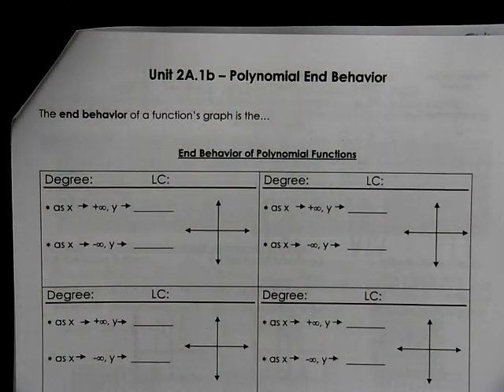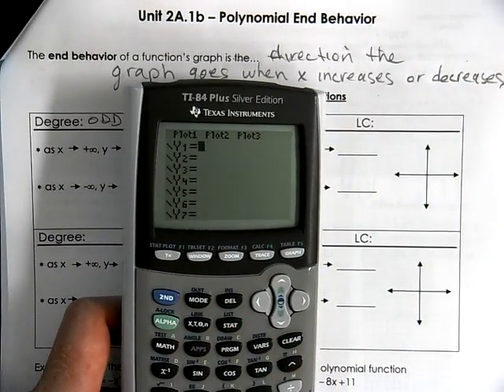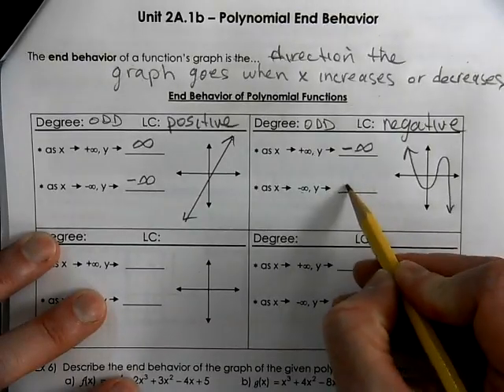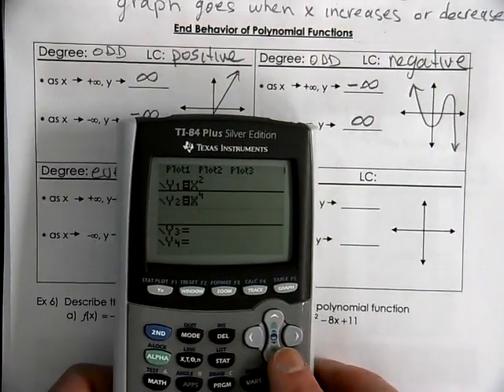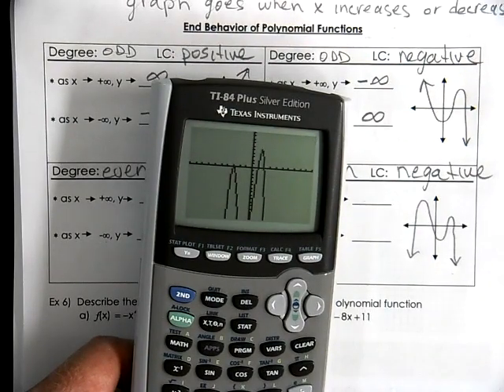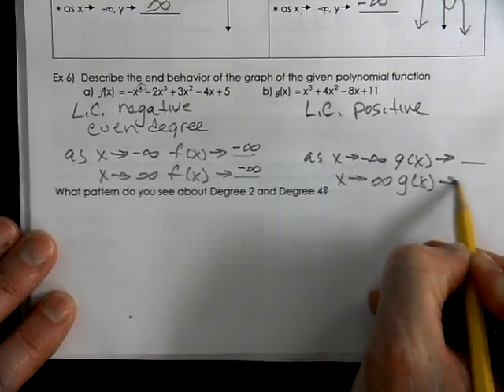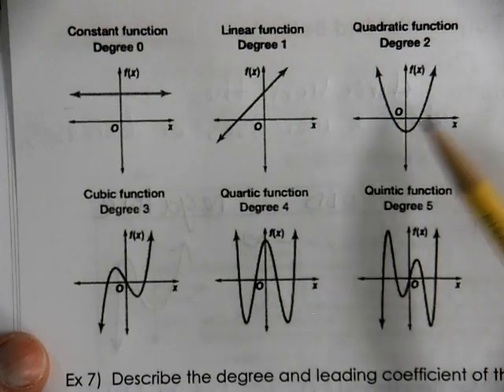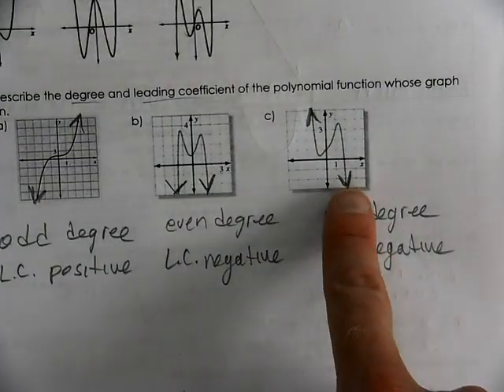A2T 2A 1b Polynomial end behavior